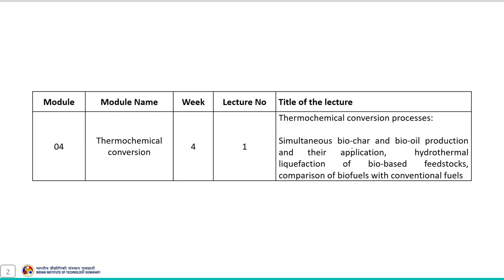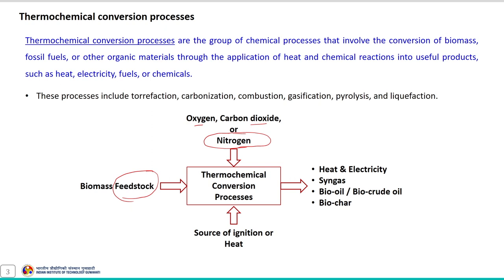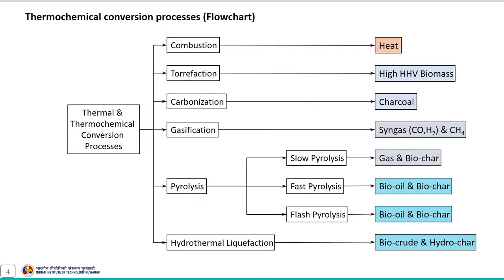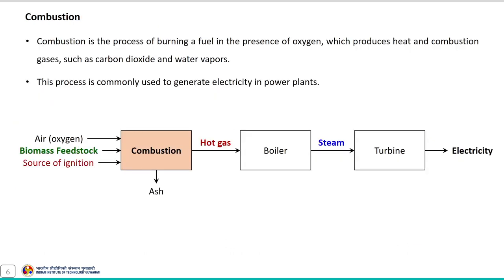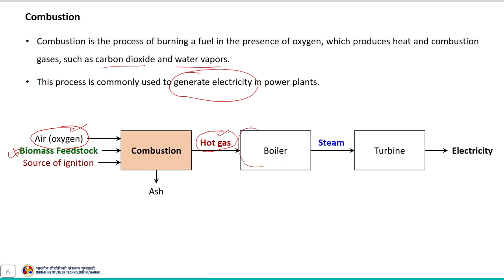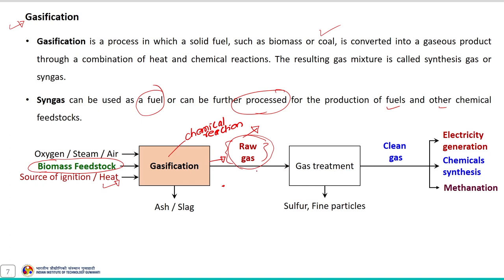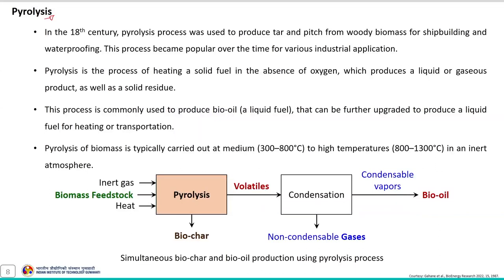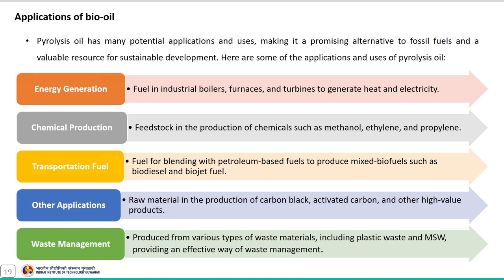Lec 18: Pyrolysis and Hydrothermal Liquefaction